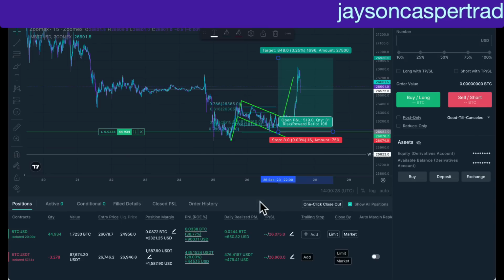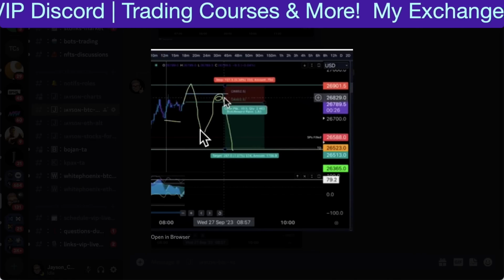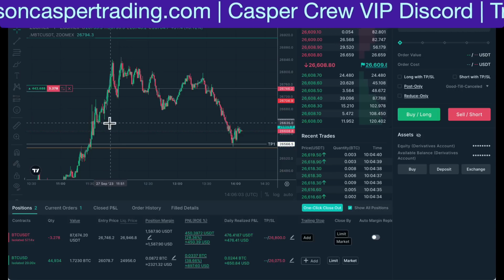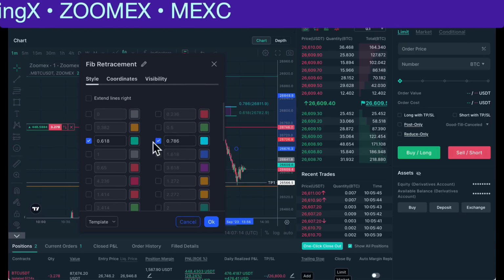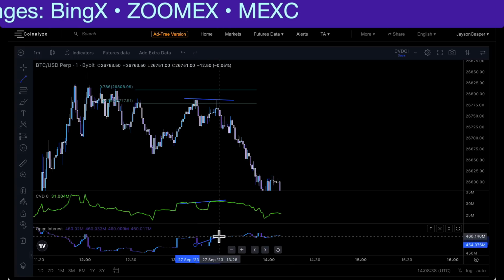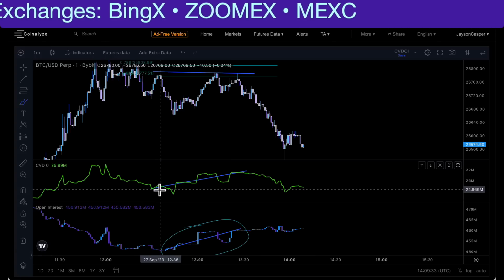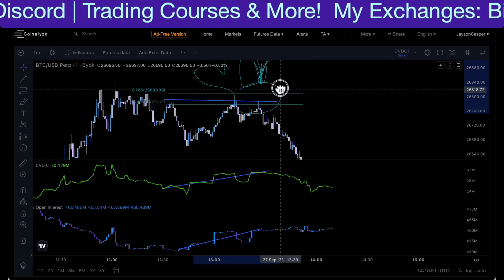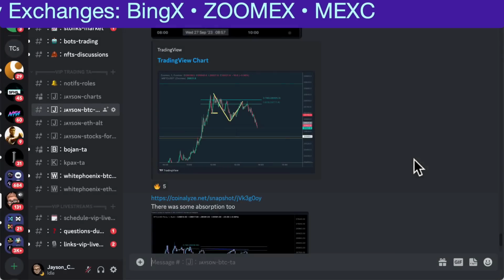THIS SCALPING STRATEGY CHANGED MY LIFE!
💎ZOOMEX - BEST USA EXCHANGE💎

Jaysoncaspertrading.com